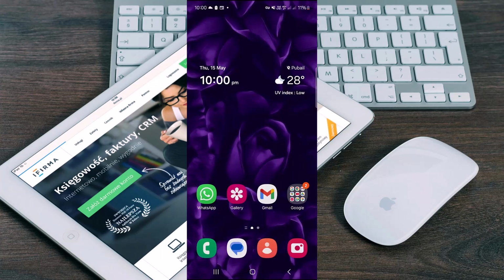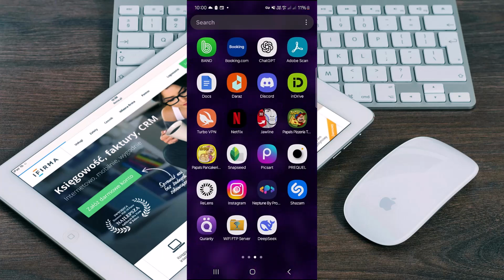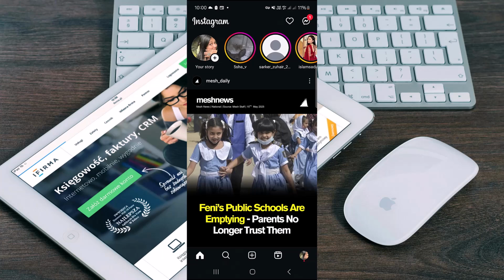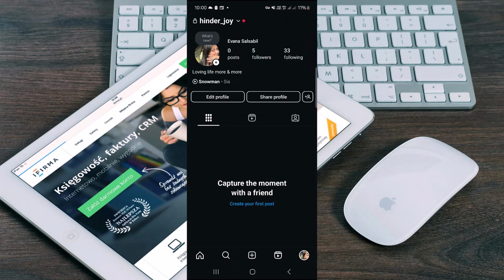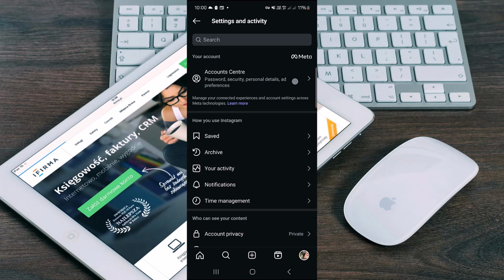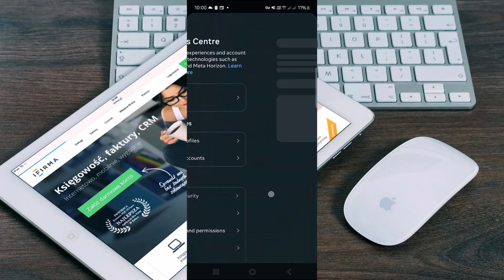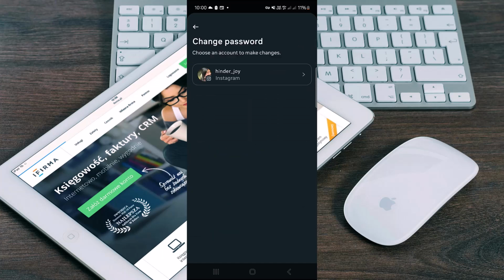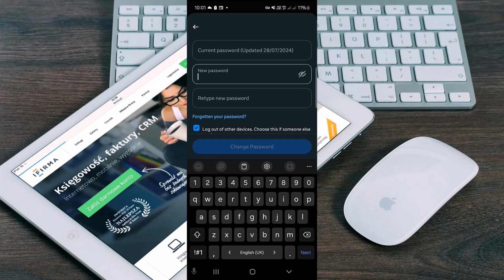How To Change Instagram Password In 2025 - Full Guide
Learn how to change instagram password with this full step-by-step guide!
This is a step-by-step tutorial on how to change instagram password  full guide on this.
Watch the video until the end to find out how to reset instagram password